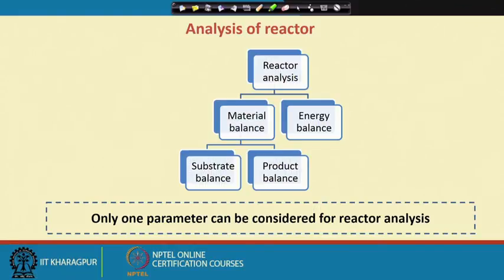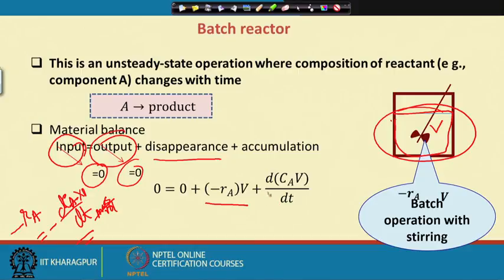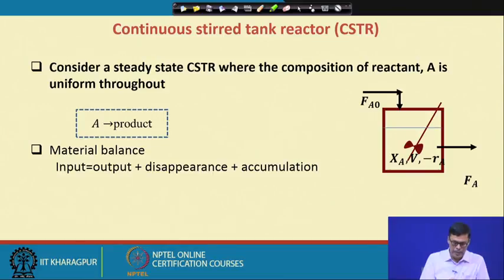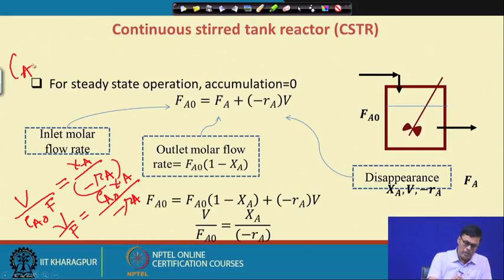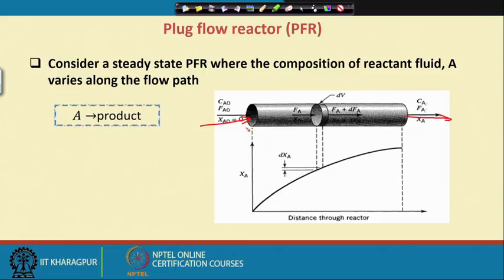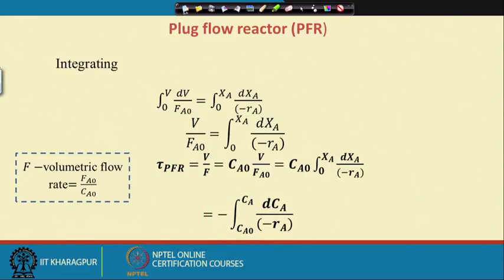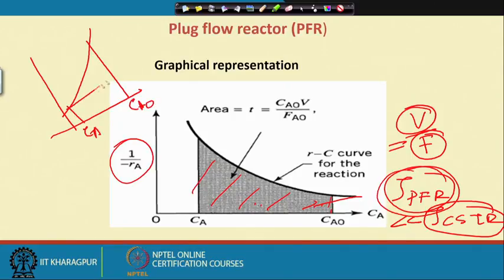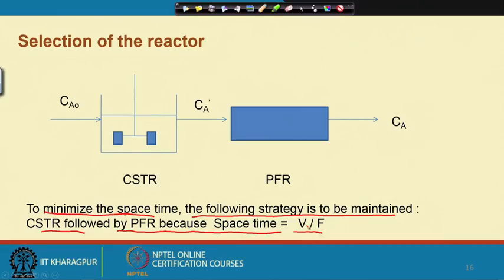Lecture 17 : Reactor analysis